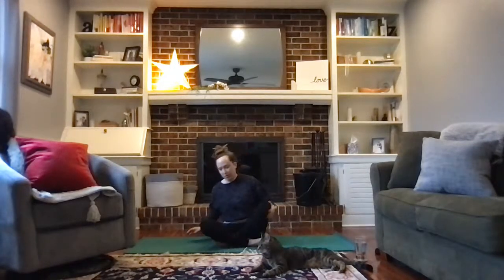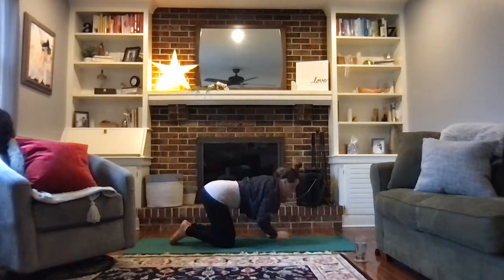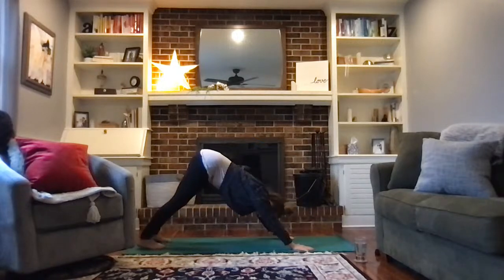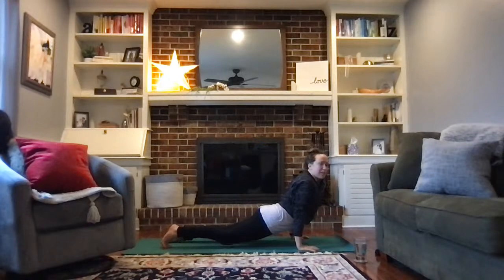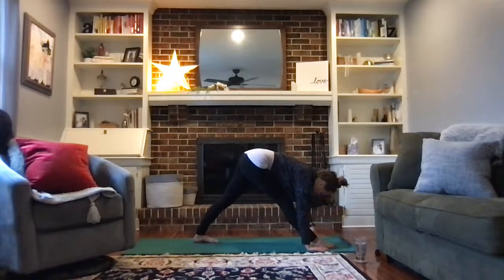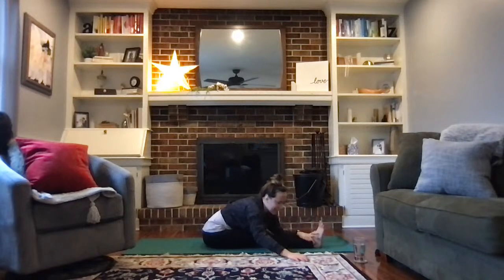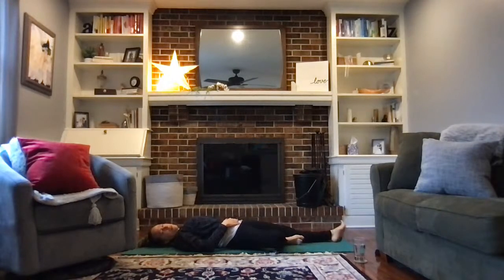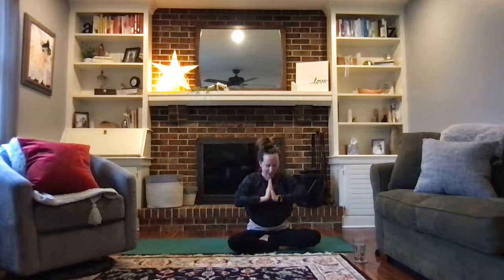At Home Yoga for Wellness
This Yoga Practice with Rachel Lynn Heisey will help you create deeper well-being by guiding you to strengthen what your body is longing to strengthen and to soften what it's longing to let go of.
Class length is: 54

This class includes elements of physical strength, flexibility & balance all while guiding you to listen to your body and learn how to truly care for yourself and develop what you long to develop.

All bodies can do this workout! Just take breaks when you need. The intensity level is up to you - take breaks, modify and make as challenging or comforting as you like.

You and your body matter. Each and every practice changes you physically, spiritually and wholly to help you feel more connected in body, mind & spirit and increase your relationship with yourself. Thank you for doing this for your whole self.

Learn more about when I teach and how to join me live

Thank you for doing this at home yoga class. With practice, this work will improve your life as you move with more intention, less reaction and greater kindness, acceptance and support.

Grace, peace & Namaste all!